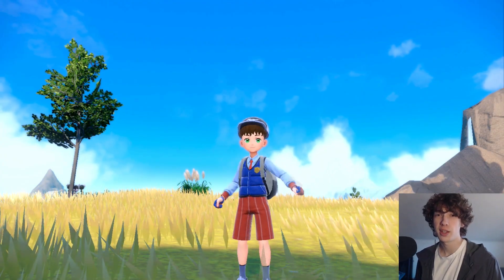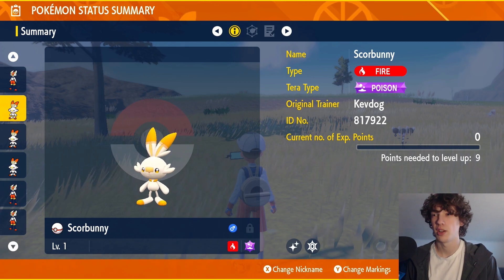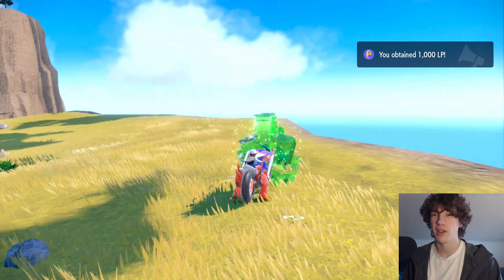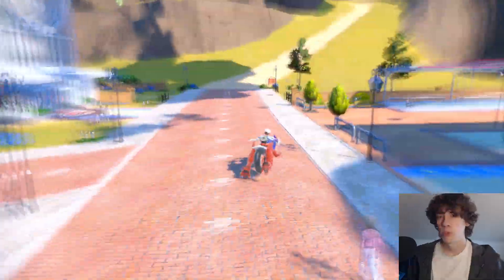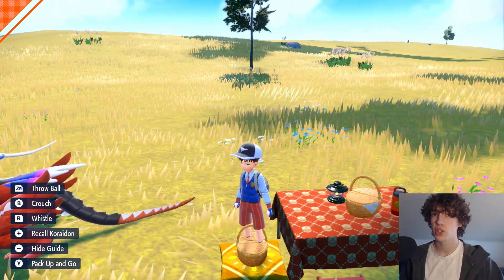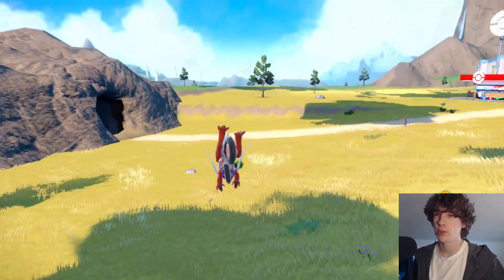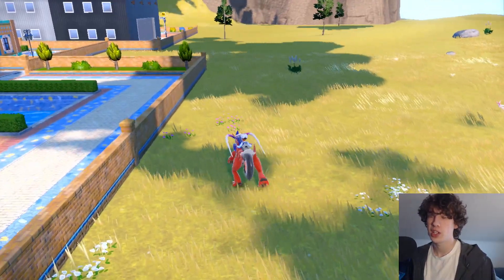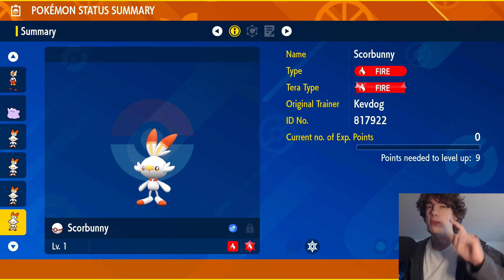The ONLY Way to get Shiny CINDERACE in Scarlet & Violet!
This is the ONLY Way to get Shiny CINDERACE in Pokemon Scarlet and Violet. The way involves catching Cinderace during the 7 Star Tera Raid event. The event Cinderace is SHINY LOCKED. However, there is a way to get a Shiny Cinderace which I cover today!